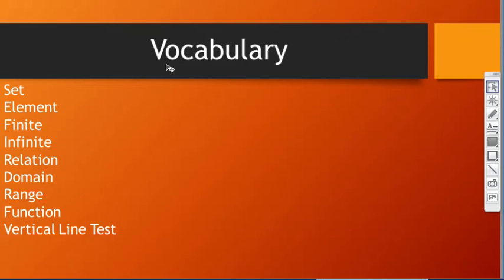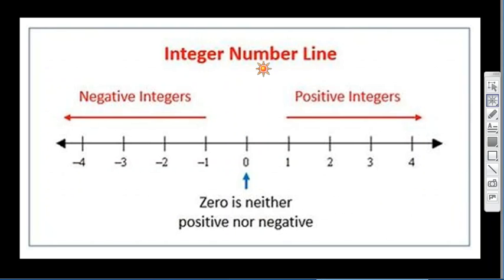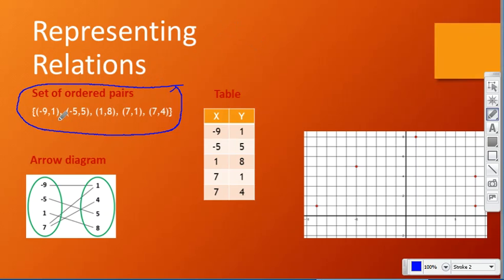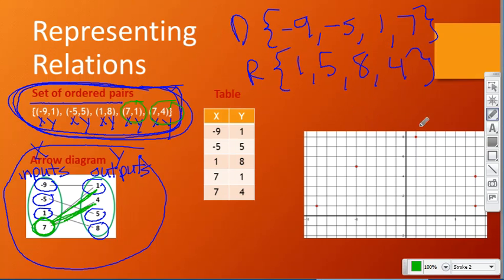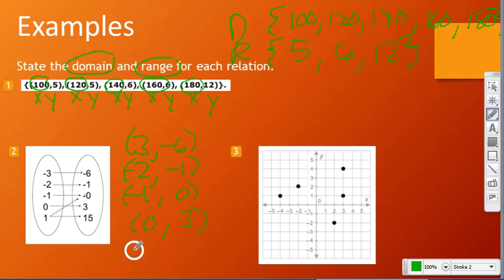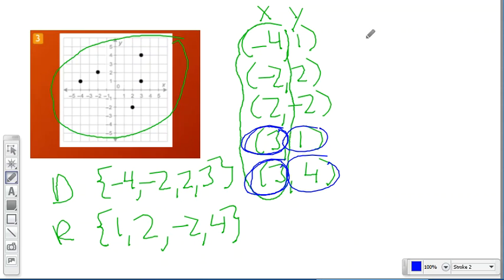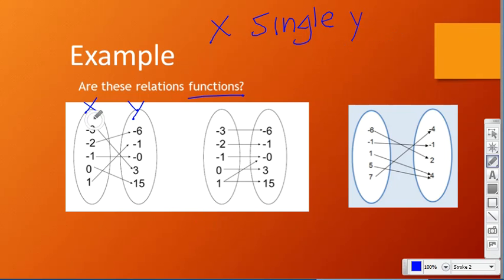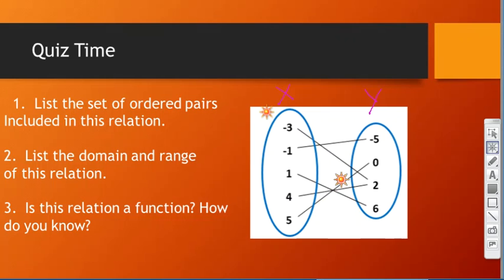10/31/2018 11:39:23 AM